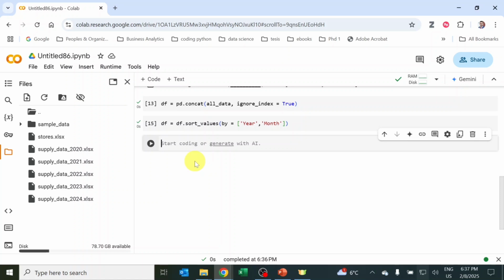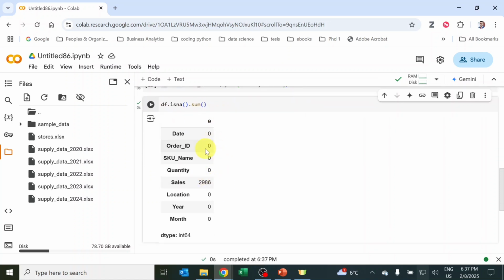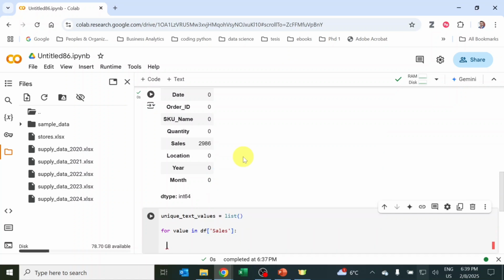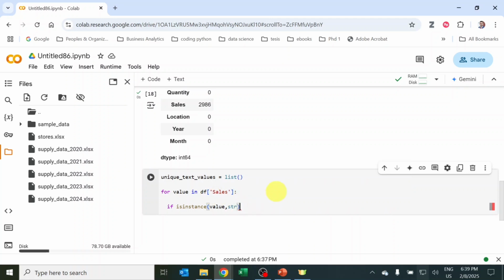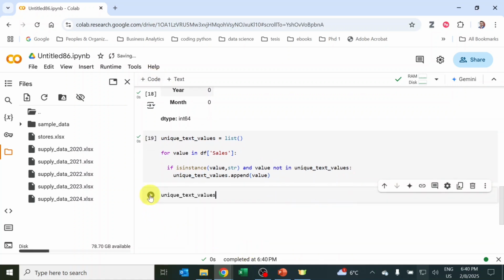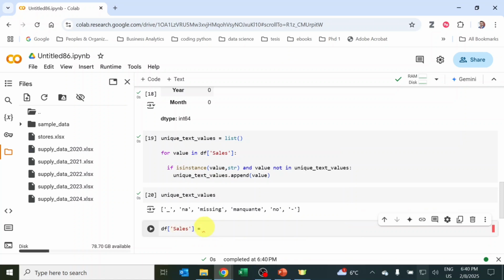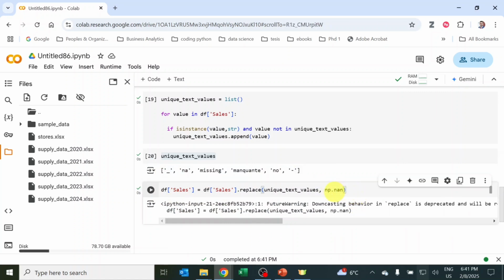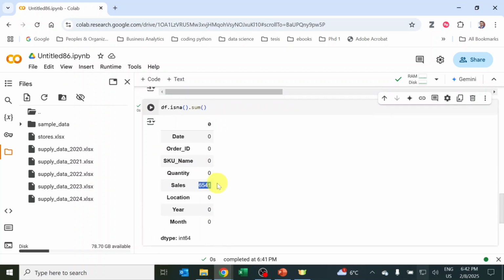How to Spot Hidden Missing Values in Python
7_How to Spot Hidden Missing Values in Python

🔹 Note: This video is part of a complete step-by-step tutorial. To get the full context and follow along smoothly, please watch the playlist in order.

Summary:

In this lesson, we identify and clean missing values in the sales data. We detect both standard missing values (NaNs) and hidden ones disguised as text (e.g., "missing," "n/a"). Using Python’s isinstance() and replace(), we convert them into proper NaNs for accurate data analysis.

Step-by-Step:

1️⃣ Check for Missing Values

- Use Pandas to find missing values in the dataset.
- Identify that the sales column contains missing values.

2️⃣ Find Hidden Missing Values

- Create a list to store unique text values in the sales column.
- Loop through the sales data to detect non-numeric values.

3️⃣ Replace Hidden Missing Values with NaN

- Replace all text-based missing values with proper NaNs.

4️⃣ Verify the Changes

- Re-run the missing values check to confirm the update.
- Notice that the number of missing values has significantly increased, meaning the hidden missing values are now properly recognized.

📌 Next Step: Now that we have all the missing values identified, the next video will cover how to handle them effectively. 🚀